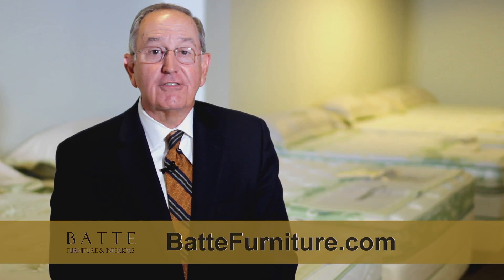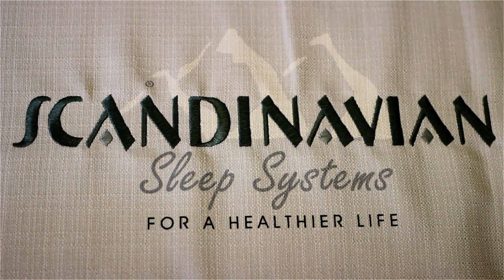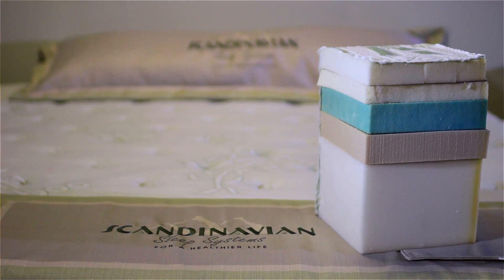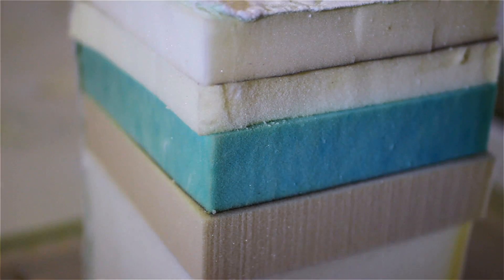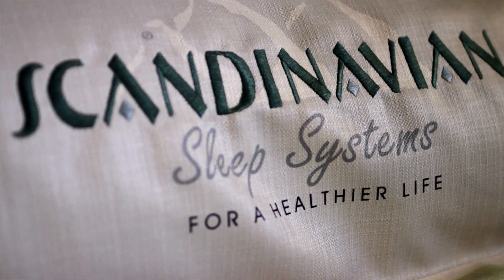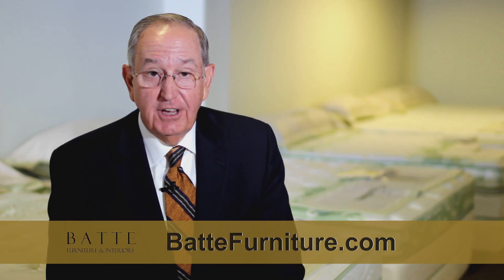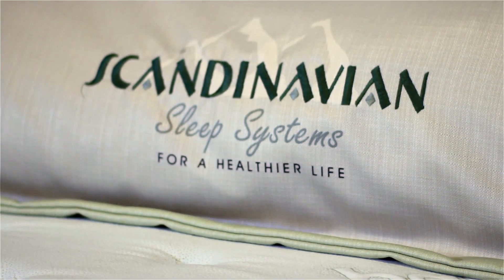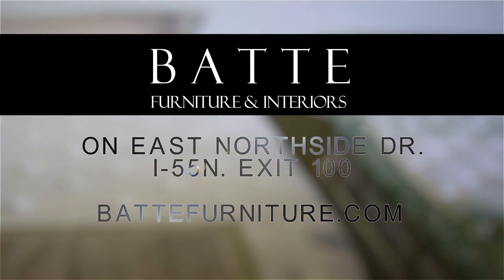Batte Furniture Scandinavian 2 H264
Scandinavian Bedding 2015